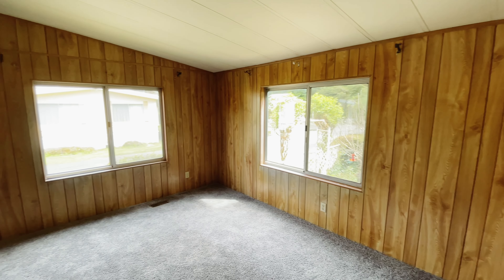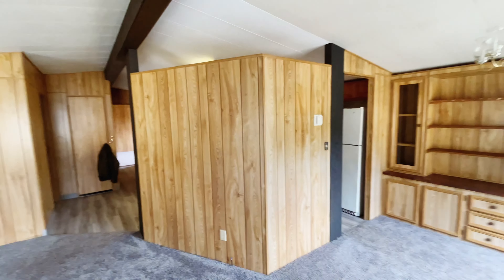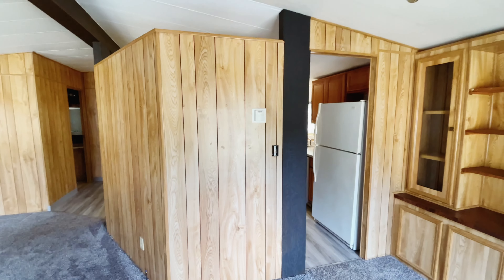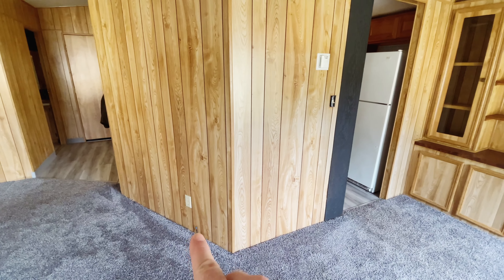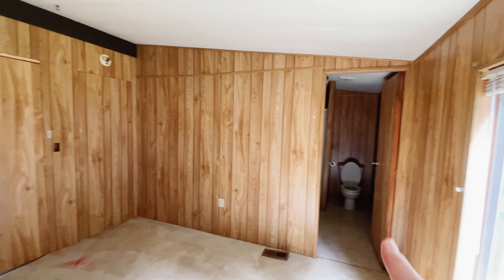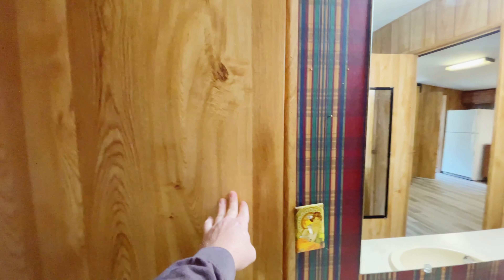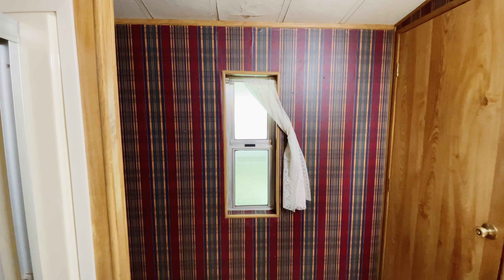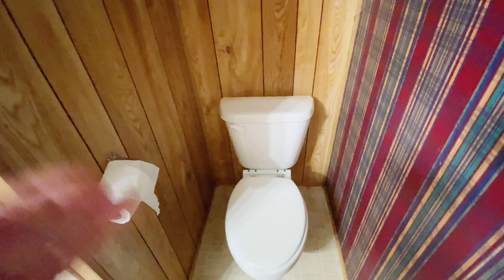Chad's New House - Work Needed 4/20/2023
Some things that need to happen before drywalling begins.